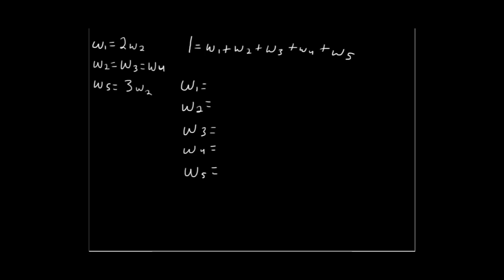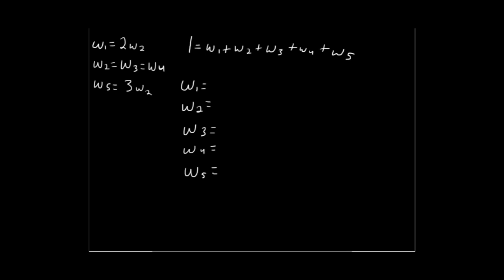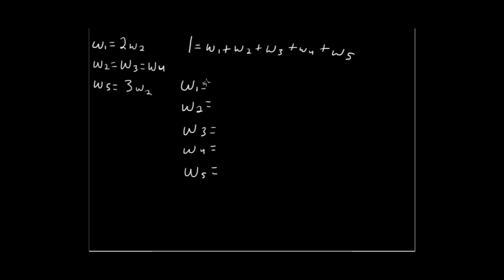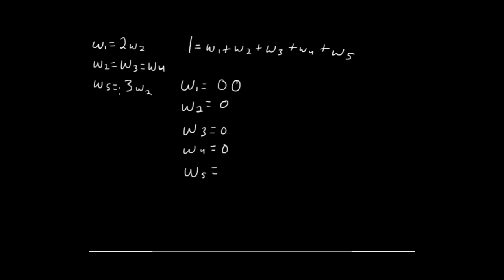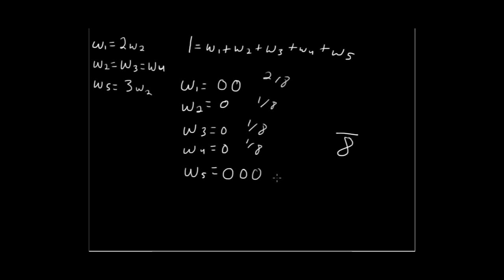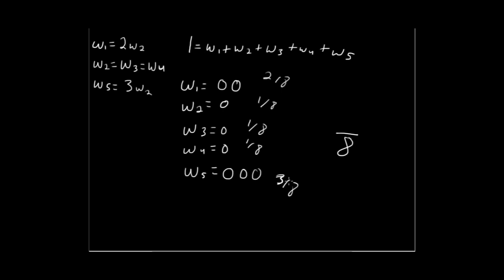Weighted Probability - Easy Method (No Algebra) - Finite Math